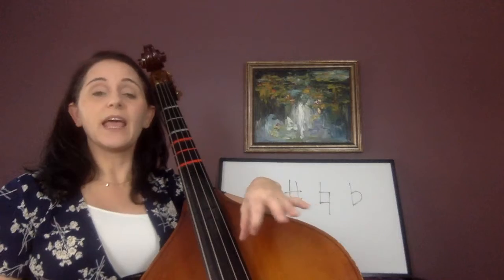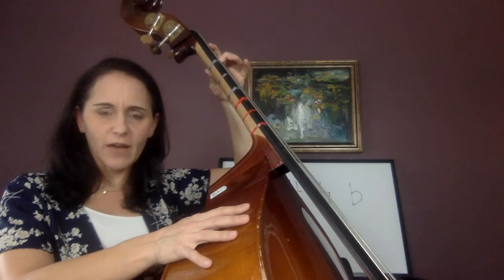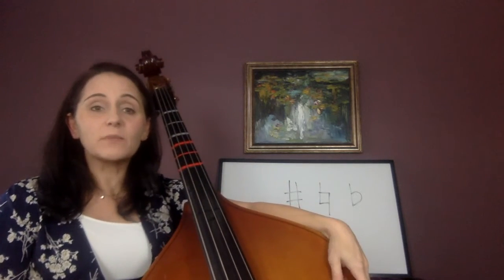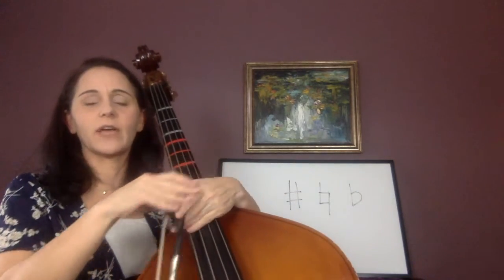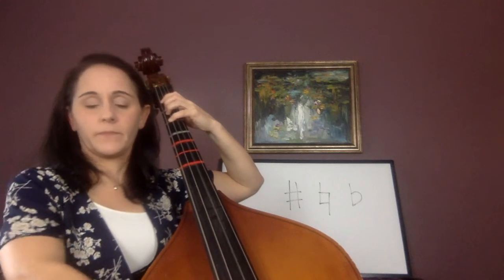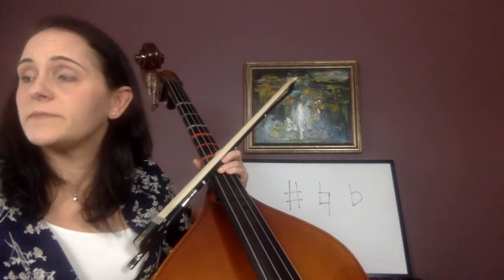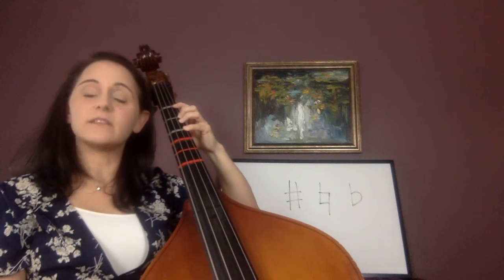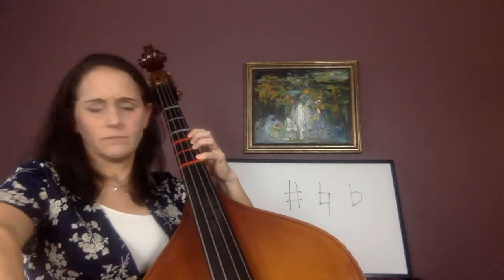Intermediate Orchestra Class Video #24 bass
This video is for intermediate bass students. In this video, the students will learn to play Bb on the G and A string and #92-94 and 101-102 in Essential Elements book 2.